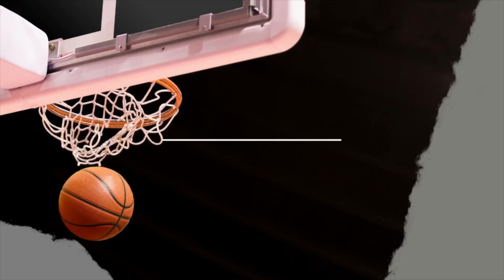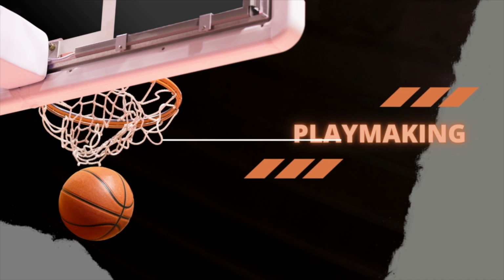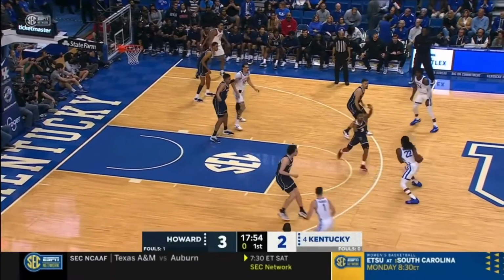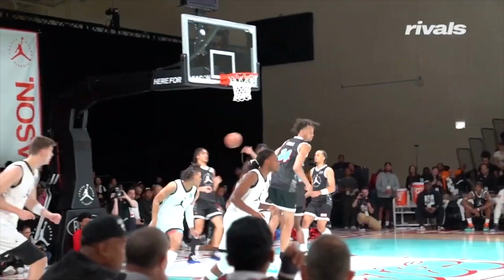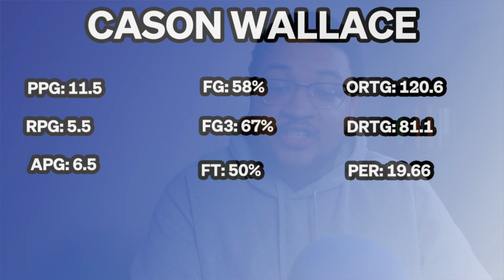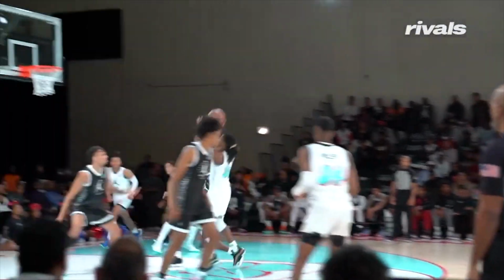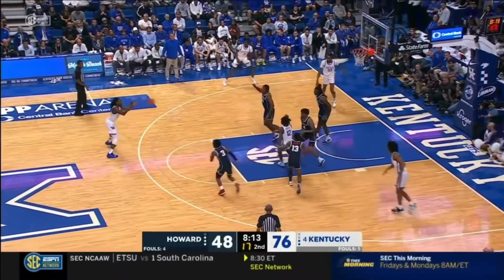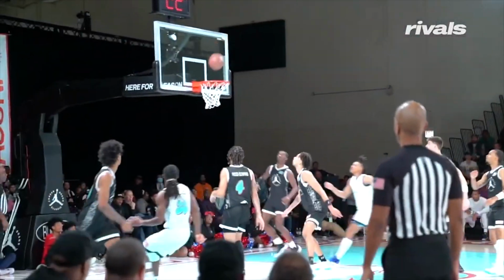Cason Wallace Might Be The Best Two-Way Player In The Country! | 2023 NBA Draft Profile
Cason Wallace Might Be The Best Two-Way Player In The 2023 NBA Draft. He has a very smooth game that works for him and has a dangerous floaters. He can defend the perimeter very well and at 6'4 is a great rebounder for his size. Can Cason Wallace lead the Kentucky Wildcats to a National Championship appearance? Is Cason Wallace another guard that will be added to the long list of amazing guards that have played at Kentucky?